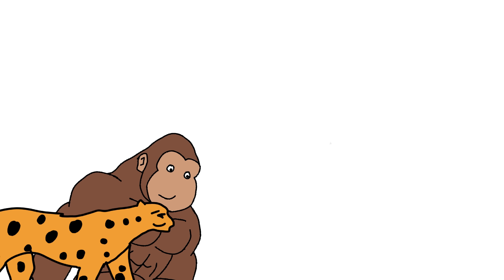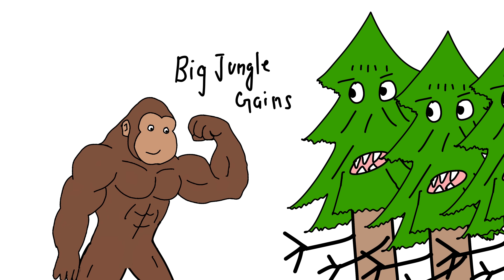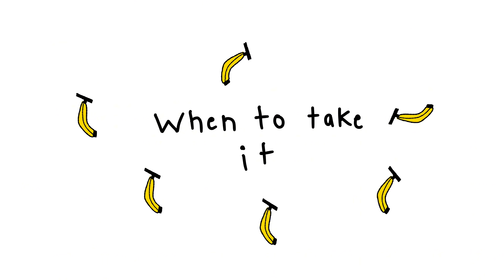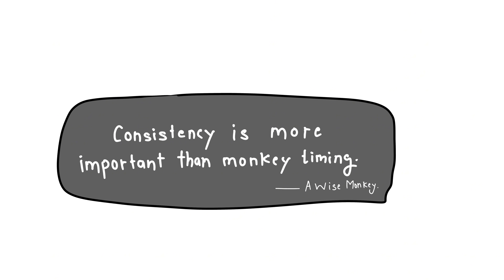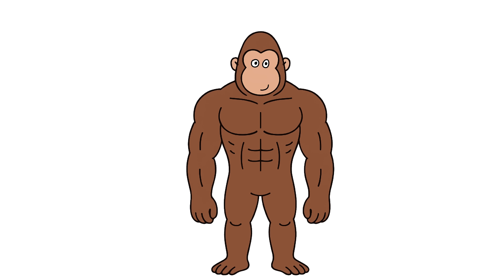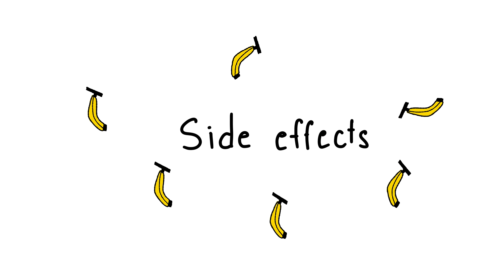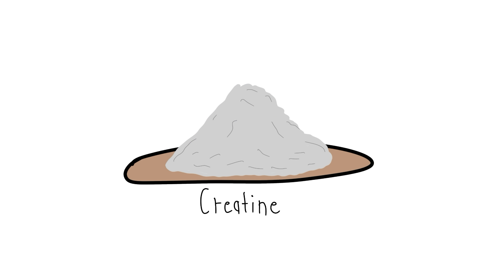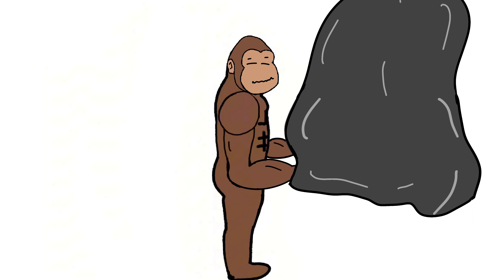Creatine Explained By Ape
Monkey hopes to make supplements as simple as possible. Monkey want other monkeys to grow big, strong, and stay banana-fueled... This video specifically teaches monkeys how creatine helps boost strength, improve performance, and grow jungle-sized muscles the smart way.

0:00 Basics
0:09 What Is Creatine
0:19 How It Works
0:34 When to Take It
0:47 How to Take It
1:03 What It Does
1:16 Side Effects
1:29 Which Type to Buy
1:44 Quick Recaps